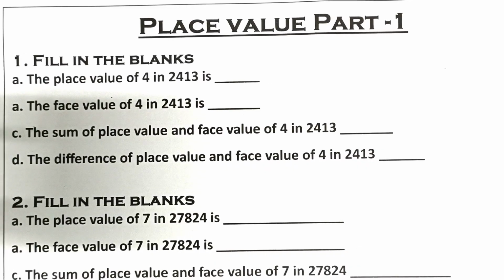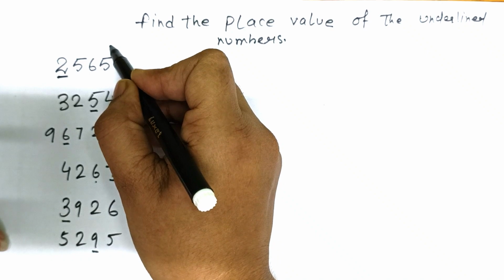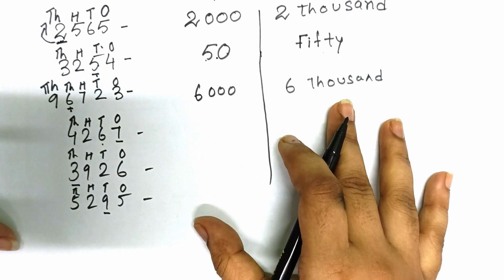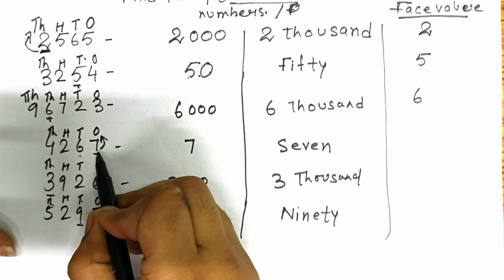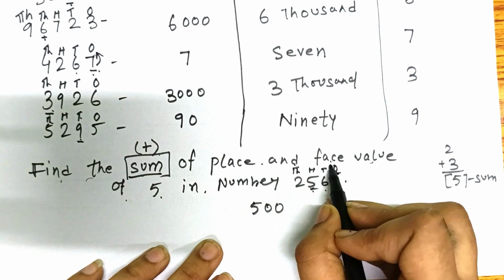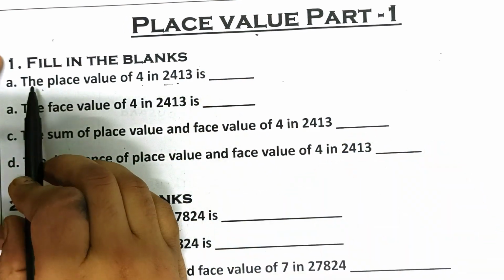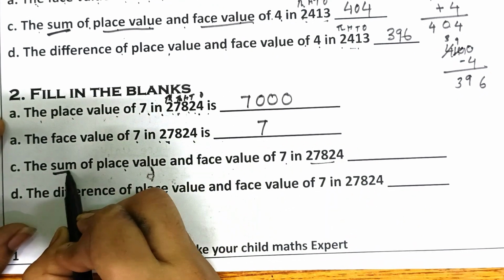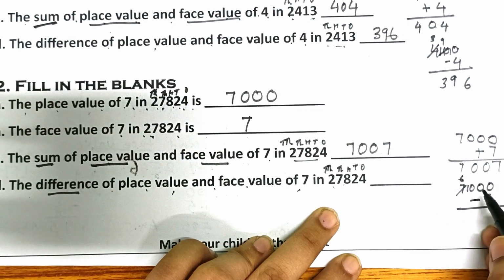Understanding the place value and face value class 1 to 5 Mathematics Express kids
This video is helpful for all children of class 1 to 5.
Understanding the place value and face value
Mathematics Express Kids
CBSE
ICSE
State Board
In this video, I'm going to be teaching kids the place value and face value of numbers up to  hundred  . I'll start by explaining how to write numbers in base tens, and then move on to saying the place value of each number. I'll also talk about how to make calculations with numbers, and finally show a practical application of place value and face value.

If you're looking to teach your kids some great maths skills, then this video is for you! By the end of this video, your kids will be able to understand place value and face value, and be able to make simple calculations with numbers. So make sure to check it out!